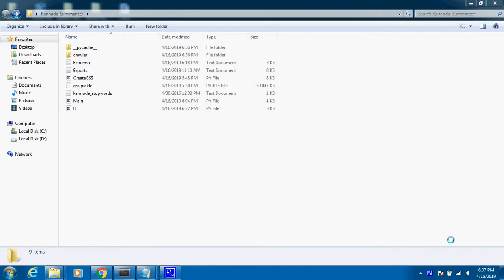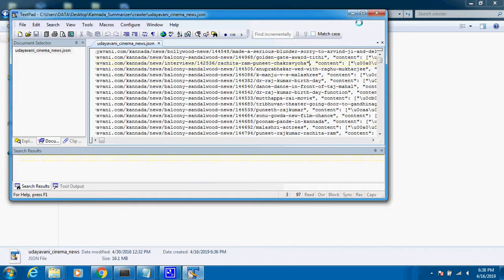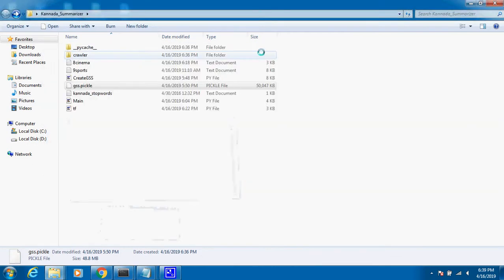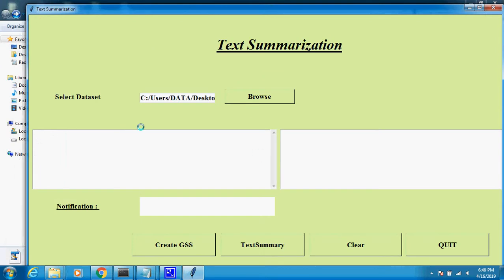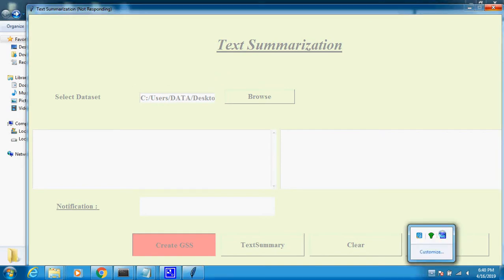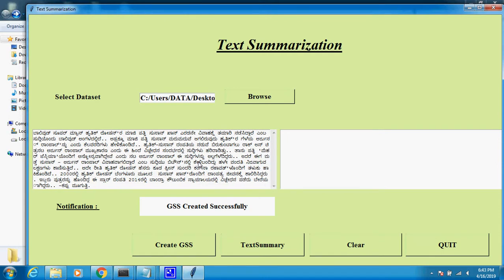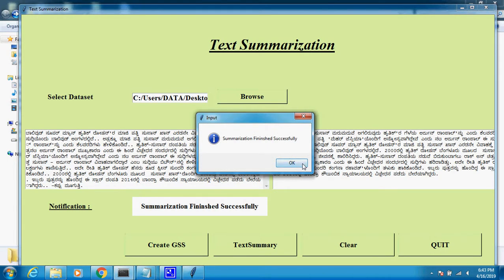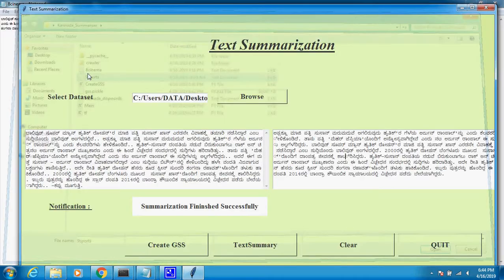Kannada Text Summarization